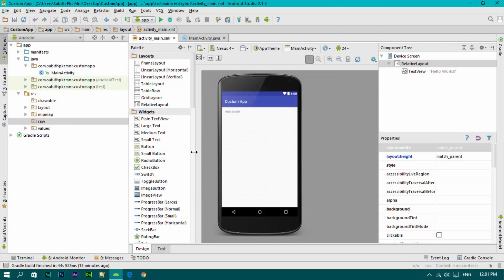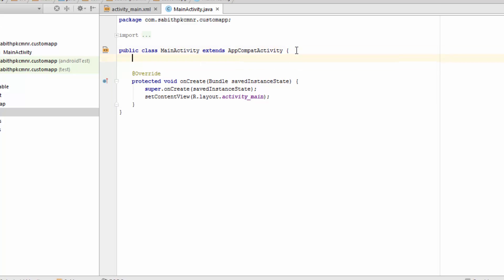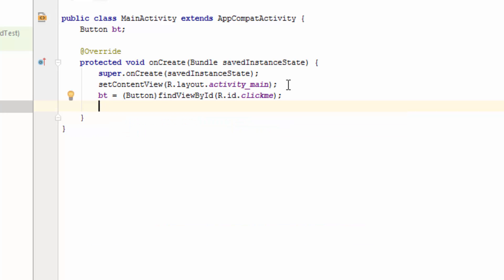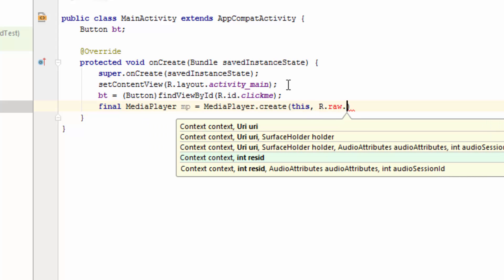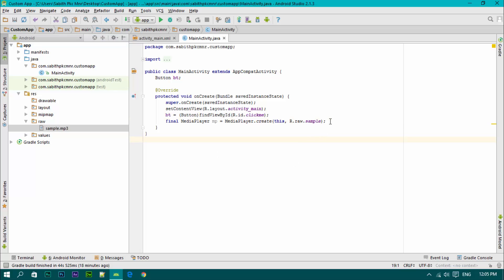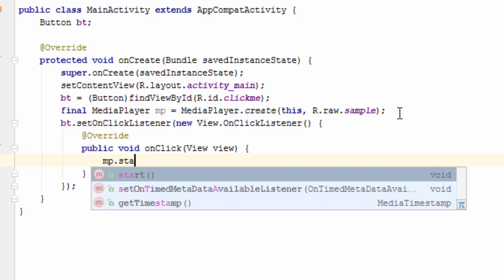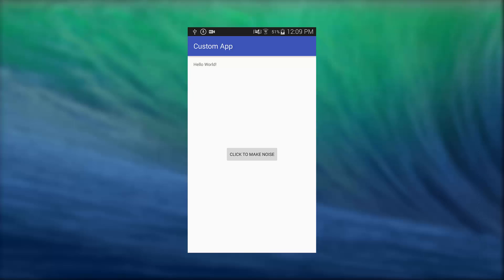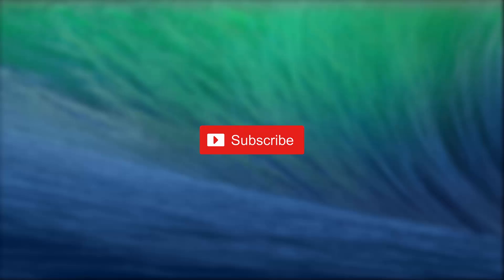Button Click Sound in Android Studio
Hello, this time  we're adding sound on button click in our android app. Feel like insane ? No matter !!

Thanks